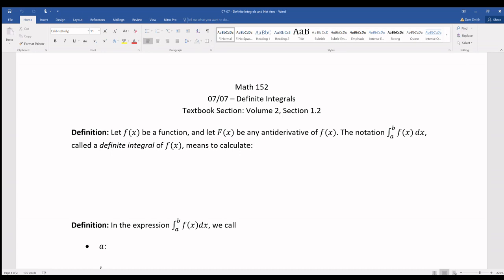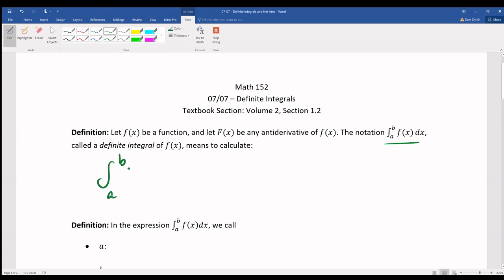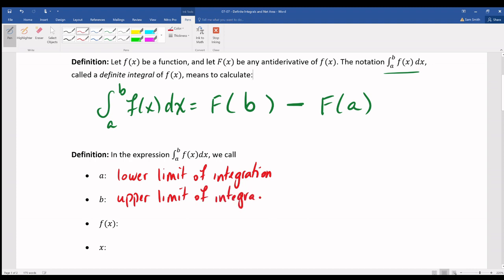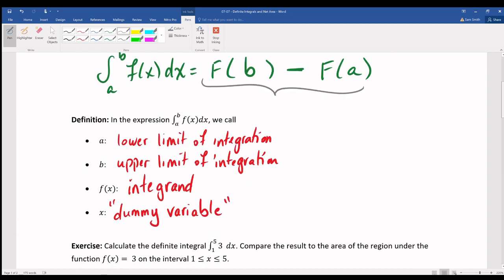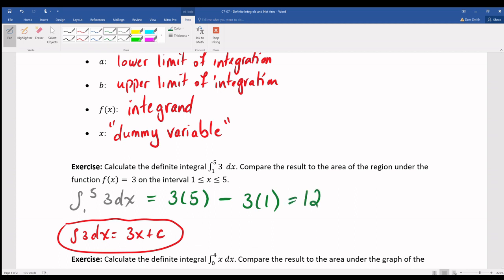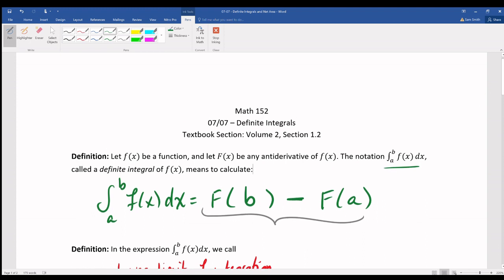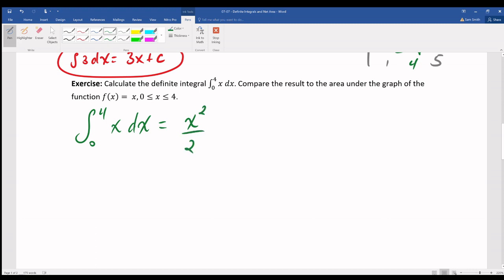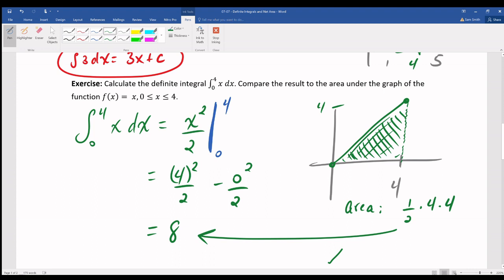Calculus II - 12 - Definite Integrals